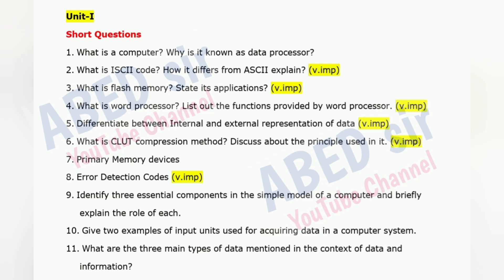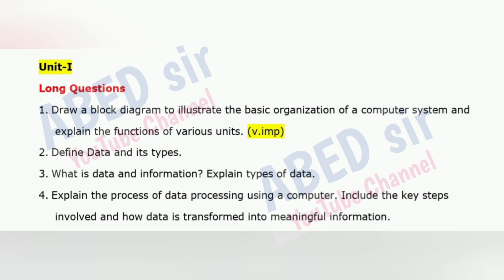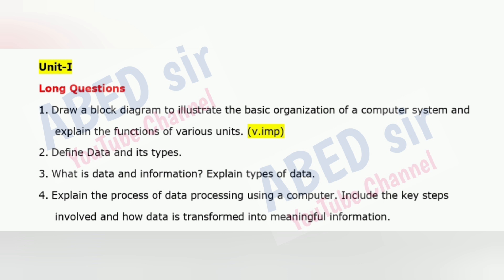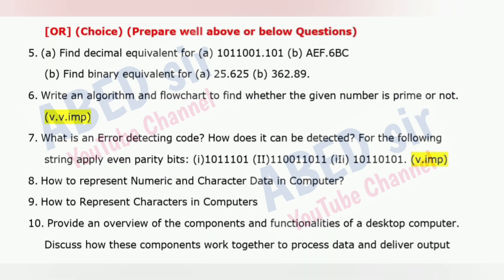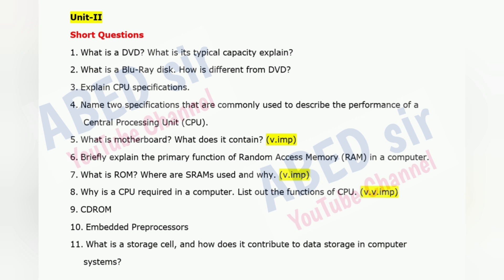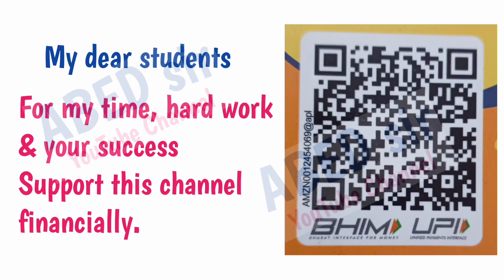Data Science FIT AI ML Important Questions 2024-25 BSc I Semester 1st Sem Imp OU KU TU PU SU MGU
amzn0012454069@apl